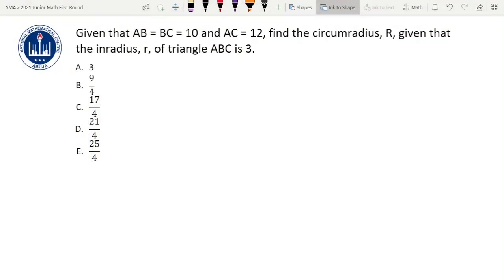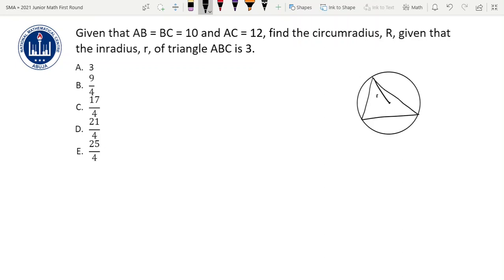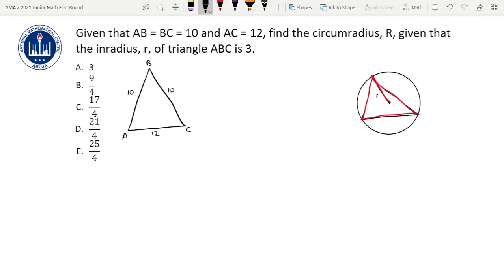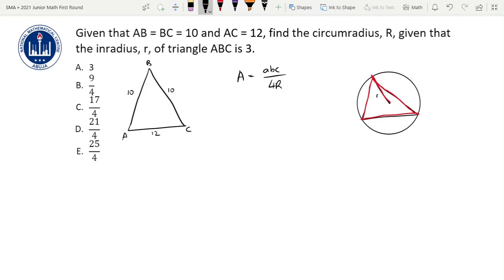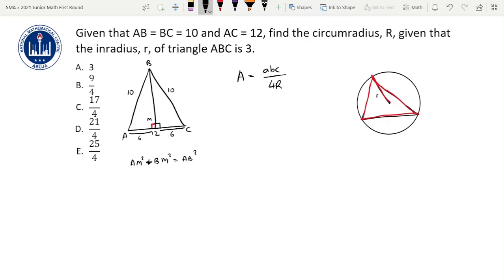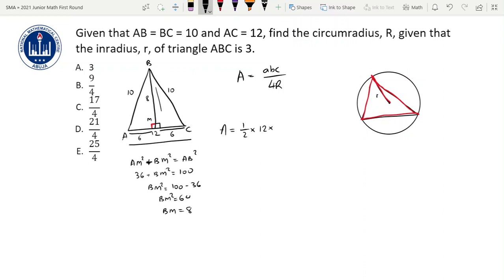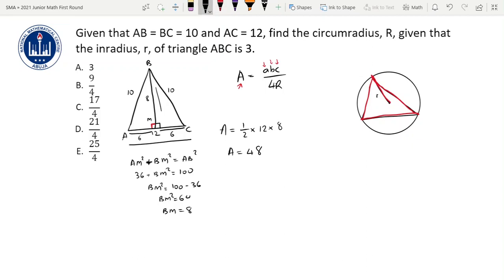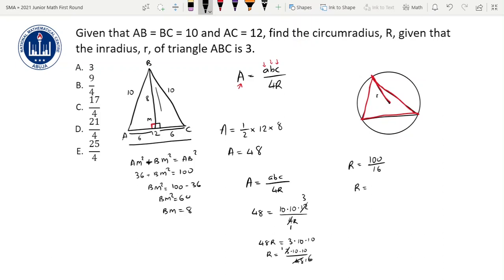2021/2022 NMC Nigerian Mathematics Olympiad 1st Round Junior P22